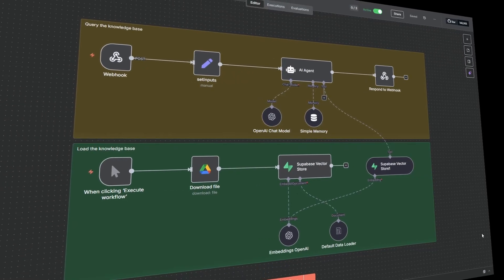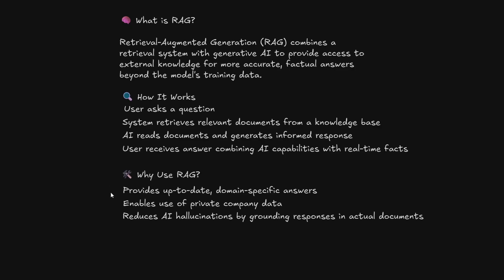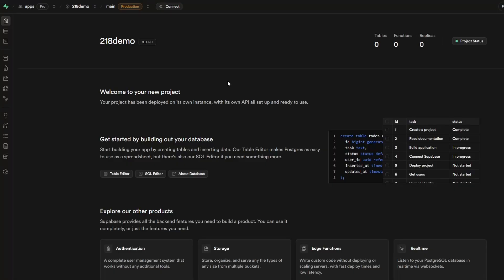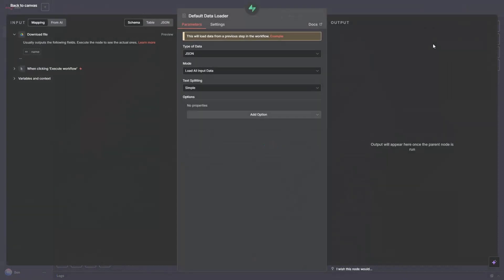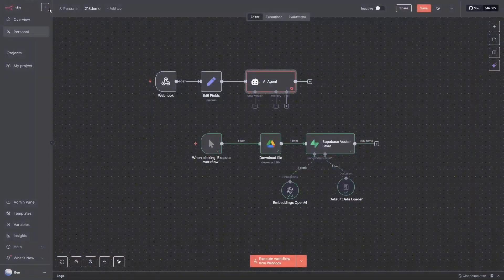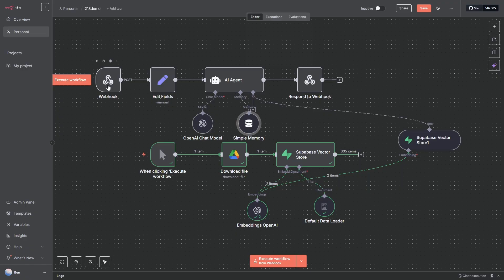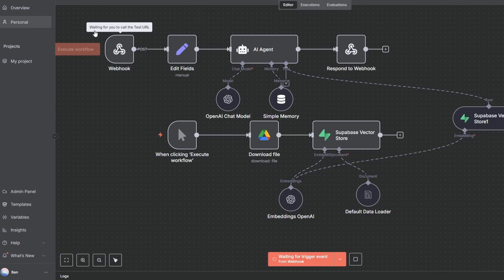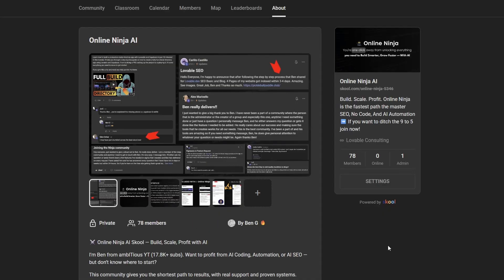Save $100k Per Year With n8n RAG AI Agent (Step By Step No Code Tutorial)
SAVE thousands of hours and $$$, get this RAG AI Agent to respond and manage customer service like a BOSS!

⚔️ Online Ninja AI Skool — Build, Scale, Profit with AI

In this step-by-step tutorial, I’ll show you how to go from zero to building your very first RAG (Retrieval-Augmented Generation) agent in just 20 minutes—using n8n and a Supabase vector database. Then we integrate it with a modern UI built with Lovable Cloud.

This is designed for total beginners. No coding required at all. You’ll learn what RAG is, and how to connect it all into a working system that can answer questions based on your documents. If you’ve been looking for a AI Agent customer service app that references specific domain knowledge but didn’t know where to start, this is the perfect place.